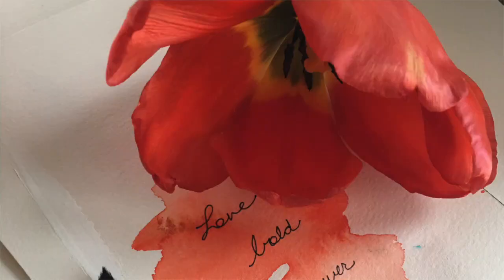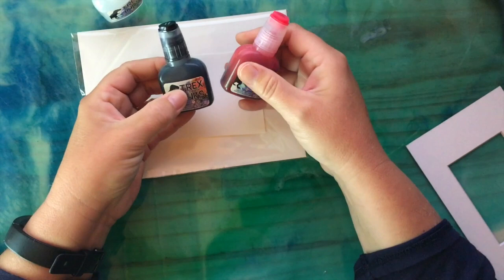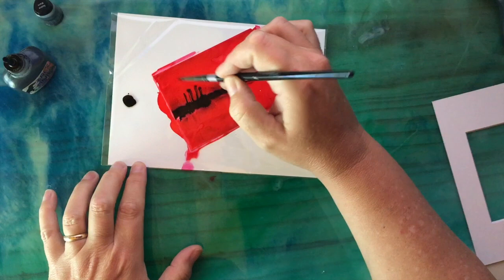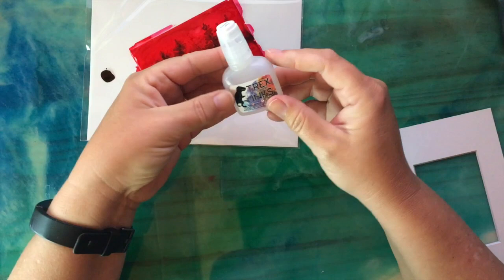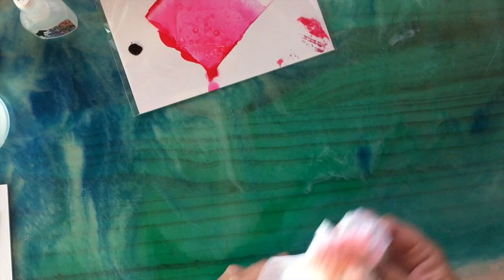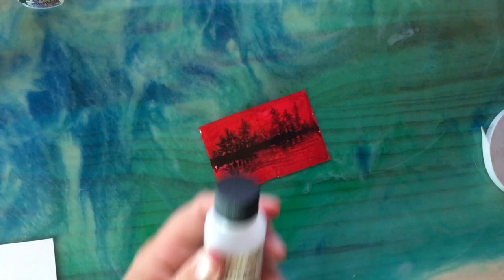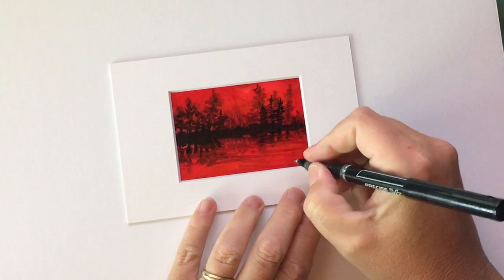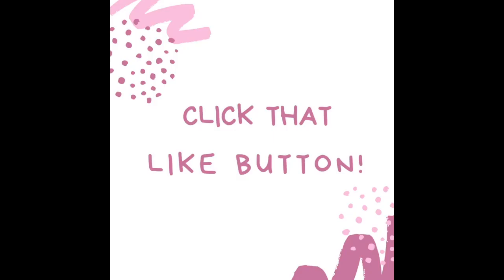Art Exploration July 2020 - Alcohol Ink Fire In the Sky Red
July Art Exploration 2020 - Alcohol Ink Fire In the Sky Red

❤️SUPPLIES
❤️Trex Alcohol Ink Set
❤️Mineral Paper
❤️Layering Solution available at Joggles.com
❤️Mats, backing, and clear plastic sleeve kits